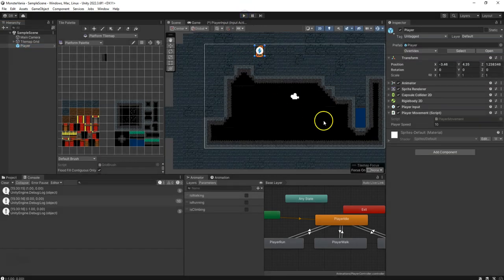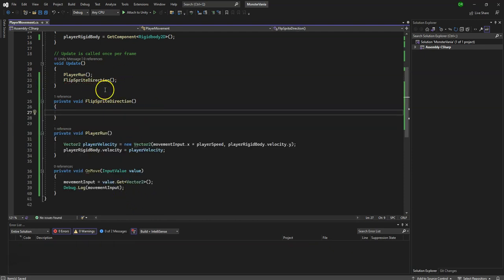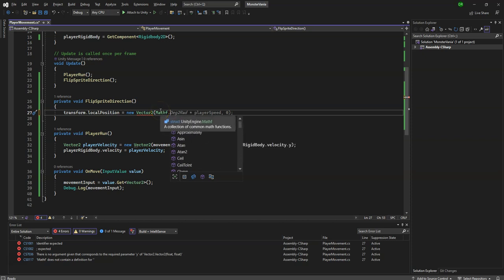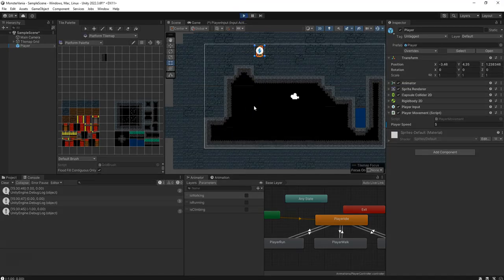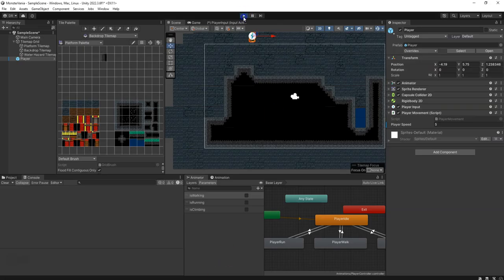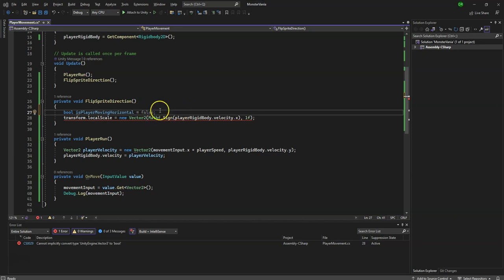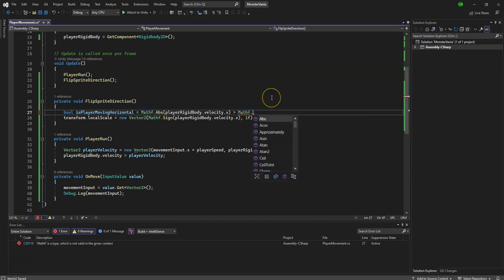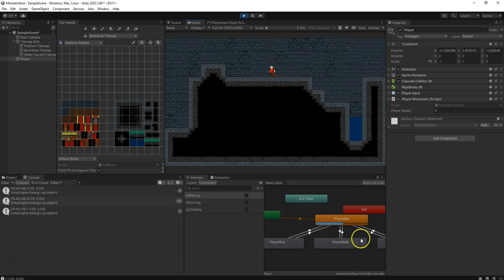4.12 Flip Player Sprite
Adding the ability to flip our player sprite based upon direction.